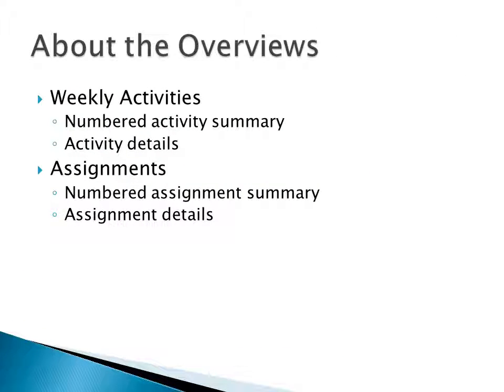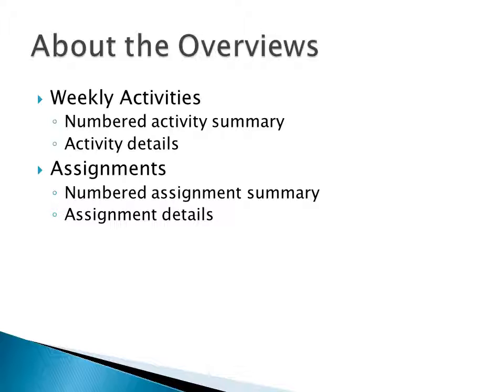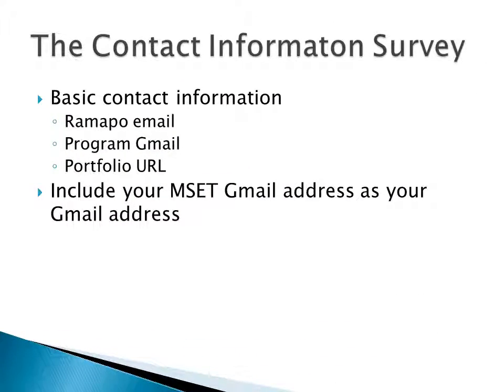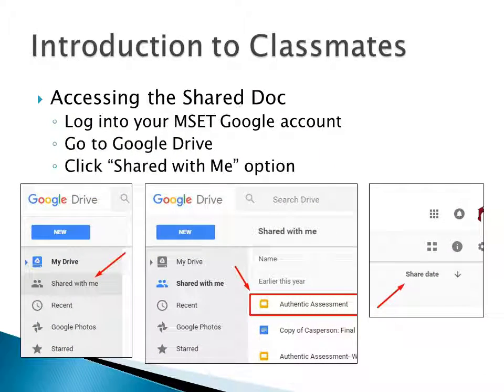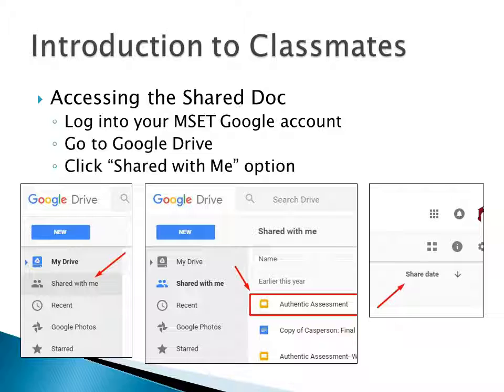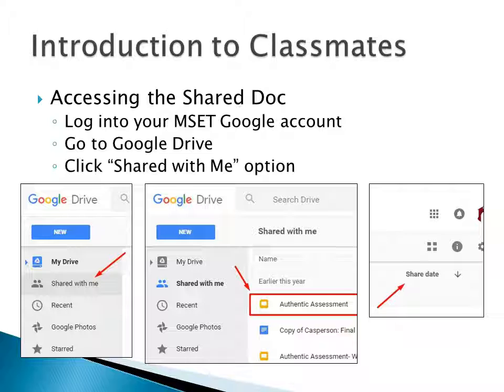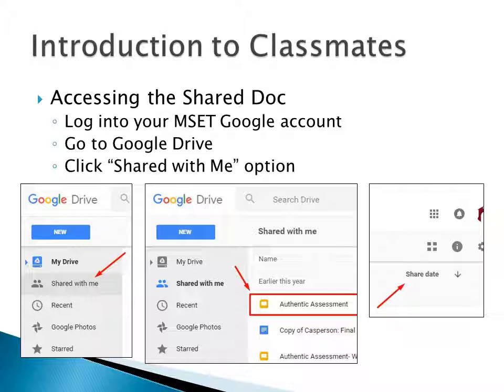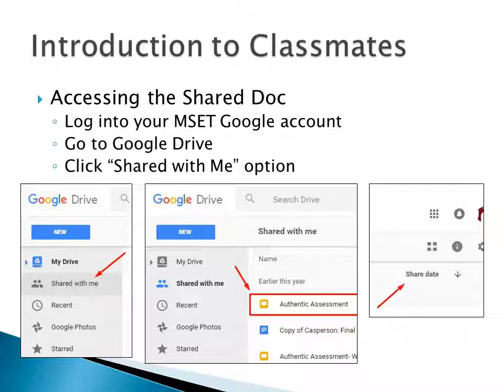Week 1: Overview (replaced 160921)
This video explains the week's activities and assignments.